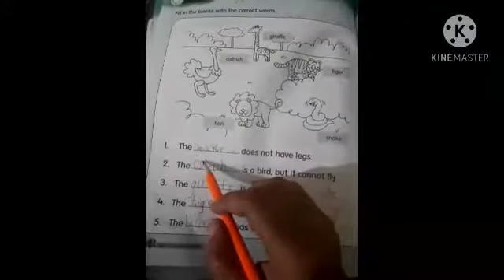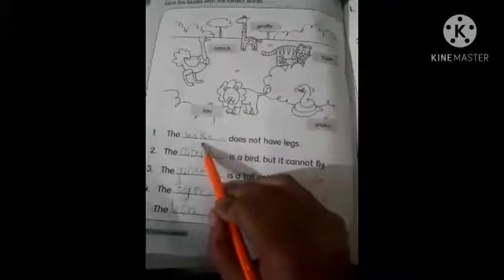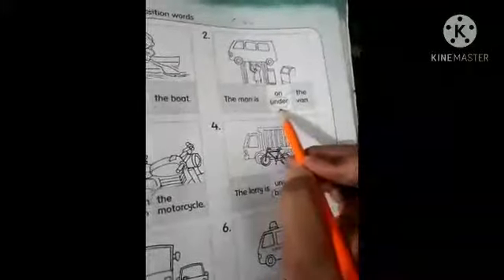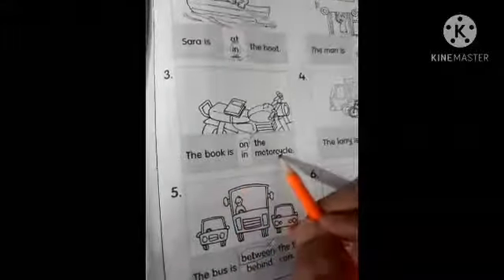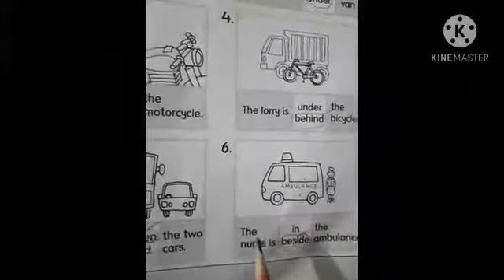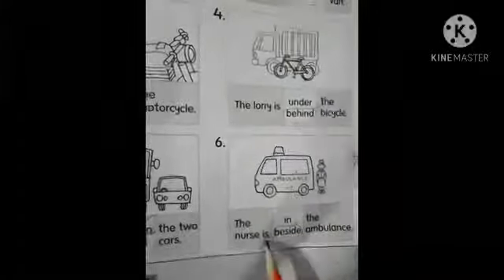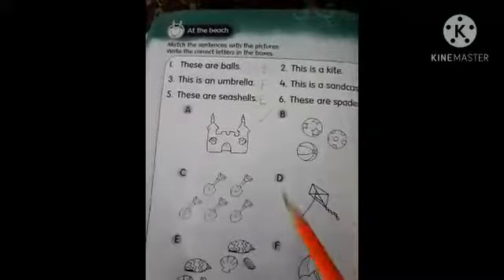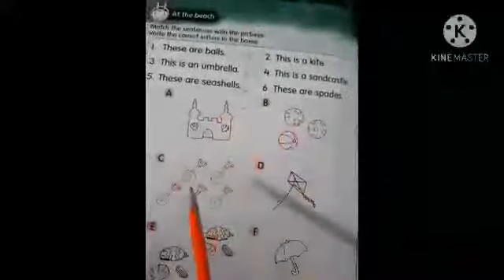PREP ENG LECTURE 4 OCT 2020